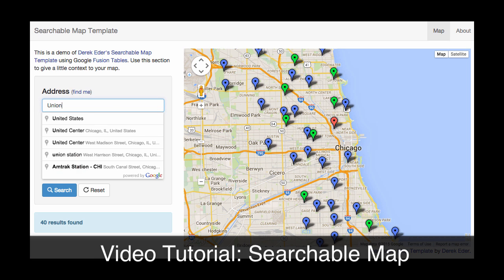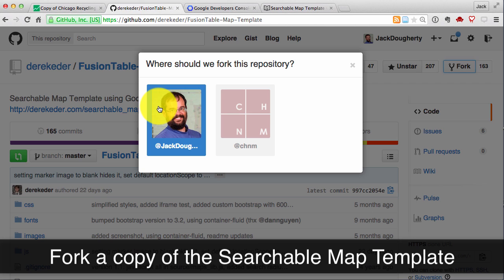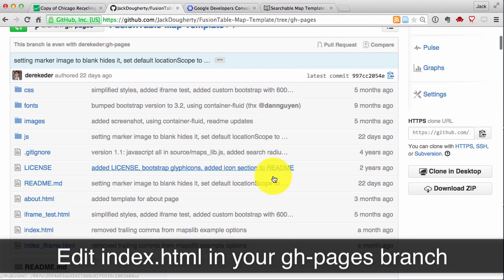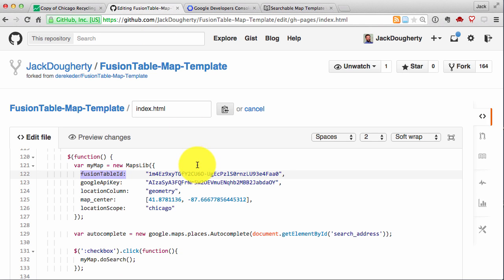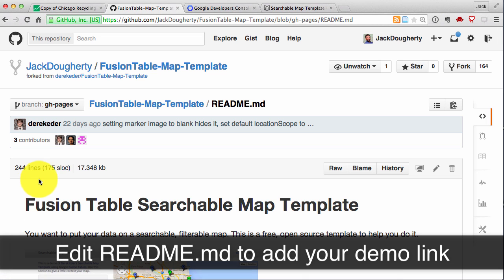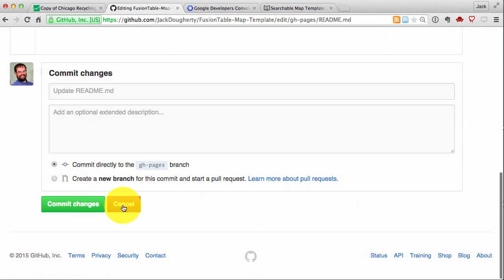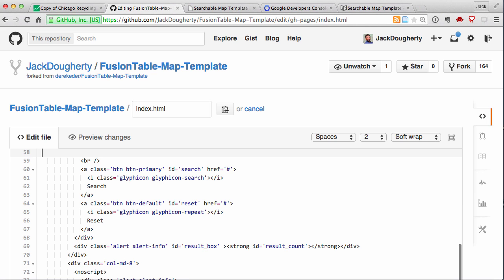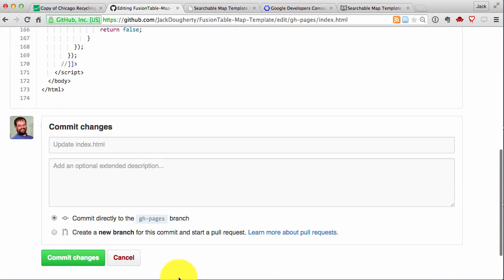Searchable Map Template with Google Fusion Tables and GitHub Pages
Create a Searchable Map using Derek Eder's open-source template for Google Fusion Tables, and freely host it on GitHub Pages, with this video tutorial.